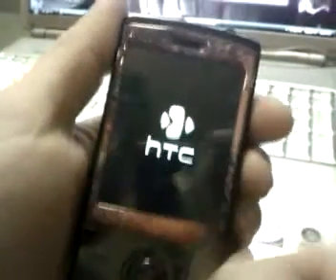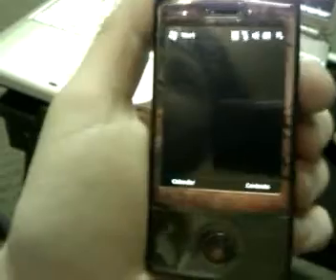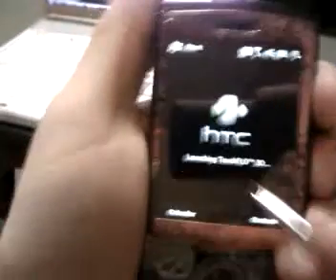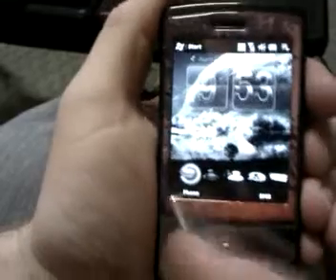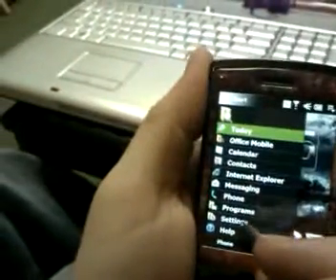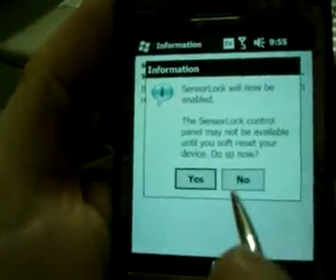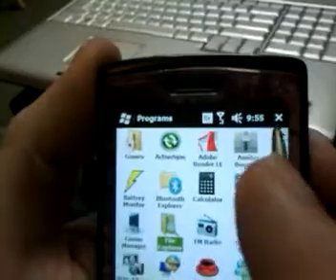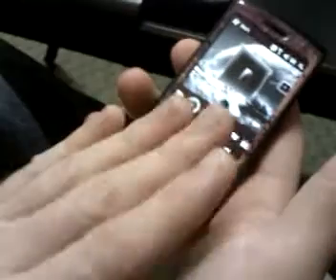4/4 SPRINT HTC Diamond: Unlocking phone, Install / Cook a New rom, Add Theme, Tutorial/Walkthrough.4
Hey guys! I talk way to much in this video walkthrough but I HOPE some of you find it helpful. As i wish i could have had help in this process :) ... Here are the Reference links! ENJOY!

(If you appreciate this video PLEASE leave a comment letting me know!)

Link 1: *tobeychris* Unlocking, relocking and flashing. By tobeychris

(Props to D/\sh and Probex for all their recognizable work in this forum!)

Link 7: Da Mad Scientists - Onyx theme by SHOWACO, GODZSON

Props & Recognition:
cmonex - For the HARDSPL Unlocker.
mightymike - For the MightyROM 4.6
Surfsmurf of xda - for SensorLock
tobeychris - for Unlocking, relocking and flashing forum and the new awesome stock splash

Everyone at XDA-developers.com
Everyone at ppcgeeks.com (Primary Link Locations!)